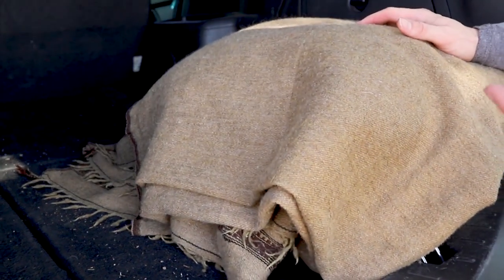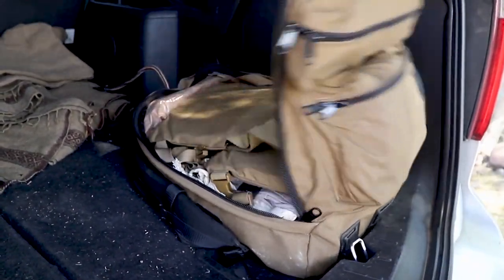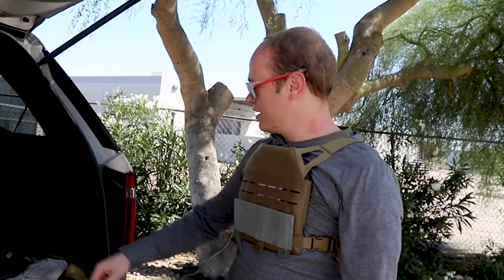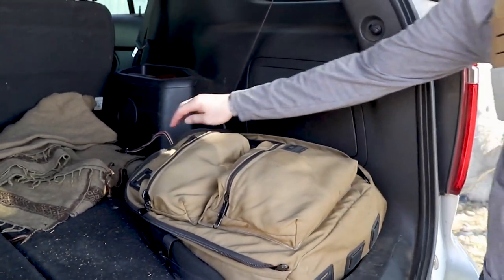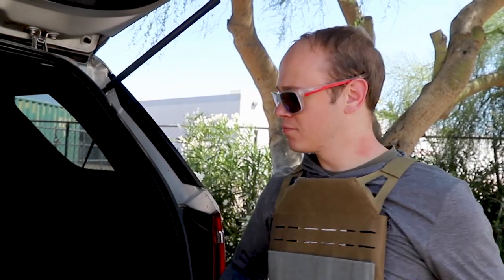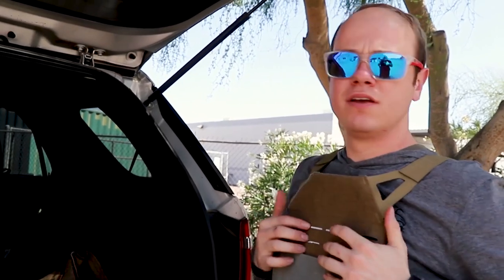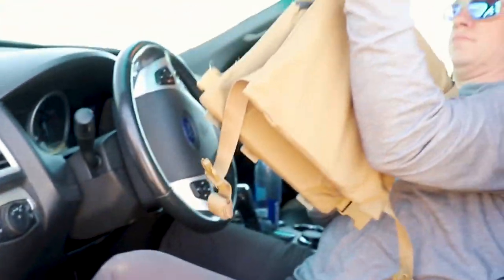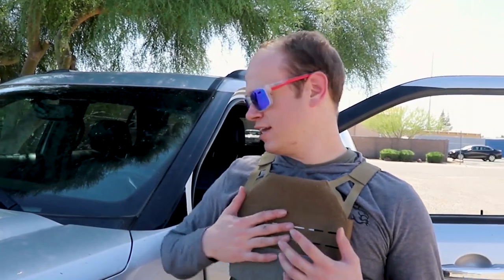How To Store Armor In A Car! AR500 Armor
In this video, we discuss the best ways to store armor in a car!

AR Freeman™ Modular Plate Carrier

The AR Freeman™ is a great carrier for the citizen who wants easy don and doff of a minimal footprint carrier with all the protection of NIJ compliant Level III plates. Compact in size it will travel well or take up little space next to your bed. For citizens who already have a full-sized carrier this is the prefect addition of armor for home protection or for smaller family members. The small footprint also makes it an excellent choice for competitive shooters as well who may have to wear body armor during competitions but don’t want to be weighted down and restricted in their movements by the extra pouches and gear on their operational carrier.

The key here is the specially cut 9” x 9” octagonal NIJ 0101.06 standard Level III plates, at 5 lbs. each +/- 10%, which provide vitals coverage with no restrictions to your movements or the positioning and firing of your weapon. The AR Freeman™ carrier is made of a laser cut laminate Cordura front, and 500D back with enough MOLLE for up to three (3) magazine pouches. There is Velcro on the front and back for ID patches, and on the inside for pontoons (comfort sets). The Hypalon shoulders make it perfect for shouldering a rifle unobstructed and in comfort. The single buckle sides make for quick donning and doffing. Available in sizes from medium to XL in Black or Coyote. This is a great carrier for home, office, vehicle or your bug out location should things go south.